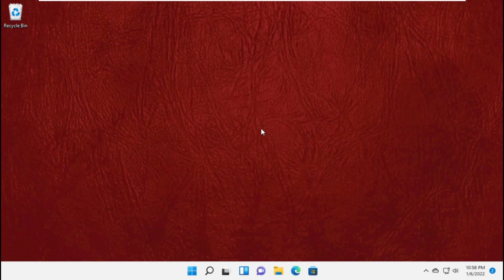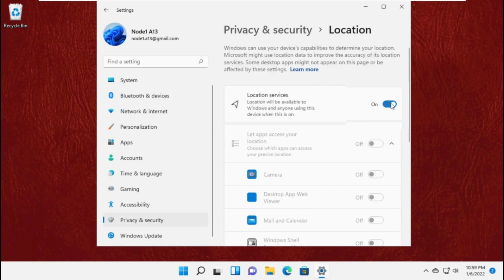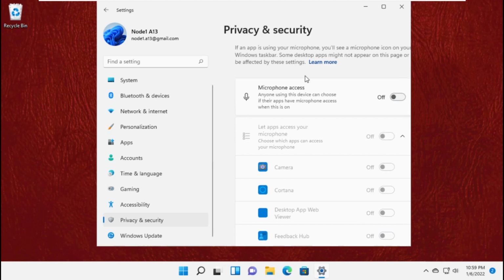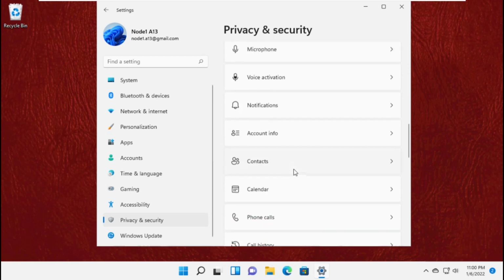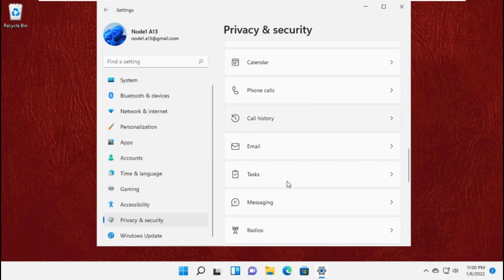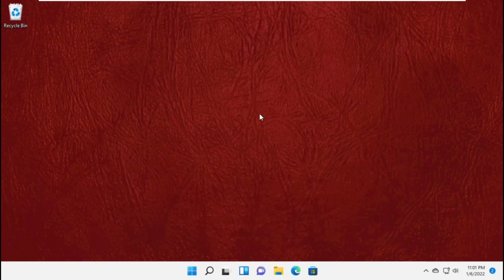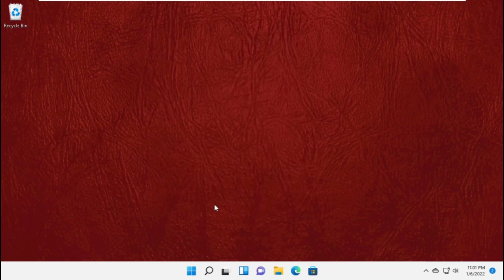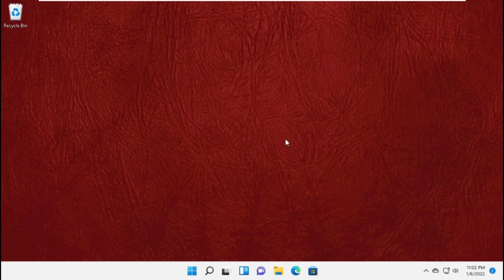How To Fix Windows 11 Lagging and Slow Problem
Many Windows 11 users feel their PC is becoming sluggish. It could either be a long time away or completely out of the blue. Either way it can be done with a bunch of simple fixes. The computer isn't as efficient if it is slow. It is a misconception among the users, that Windows computers aren't meant to slow down over time. There are a lot of reasons why your system or app is lagging or taking more time to launch. This Guide will help you with How To Fix Windows 11 Lagging and Slow Problem.